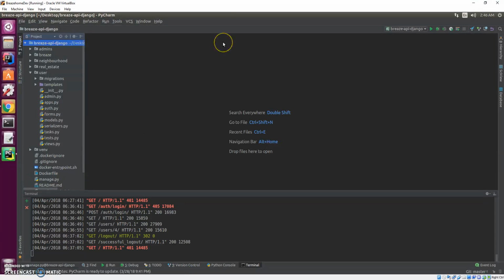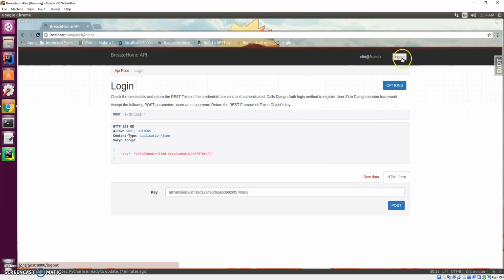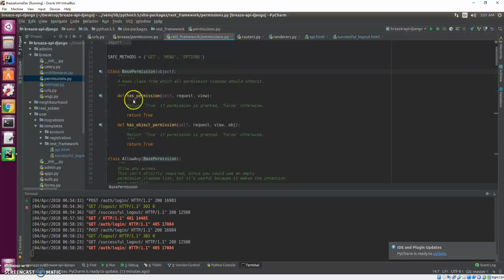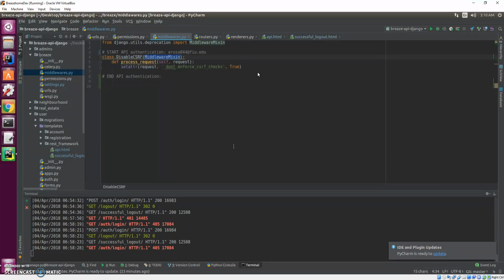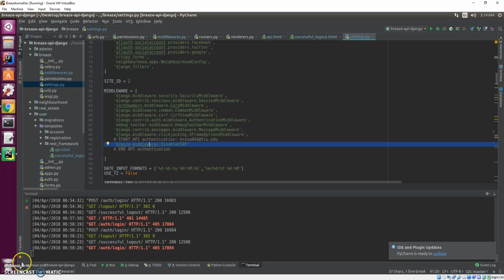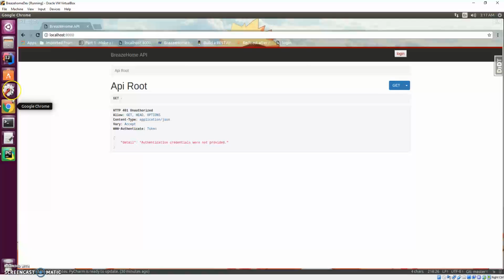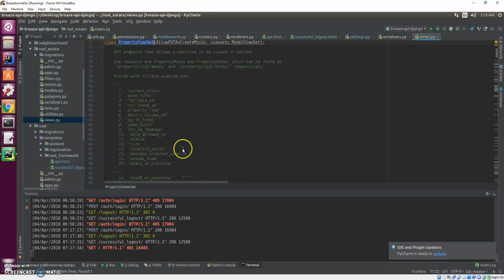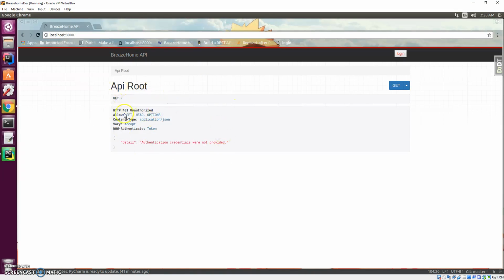BreazeHome 4.0: #2331 - API Authentication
This video will explain the process to implement authentication in our API, create a custom permission, disable Cross-Site Request Forgery and customize Django Rest Framework API.